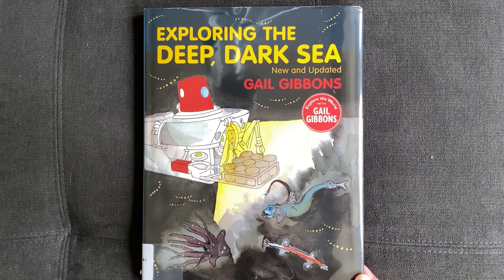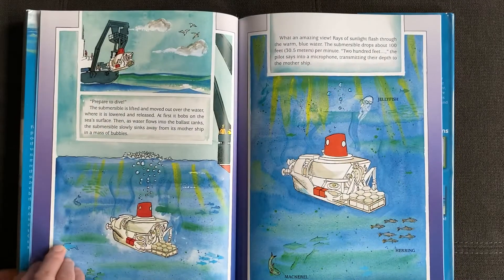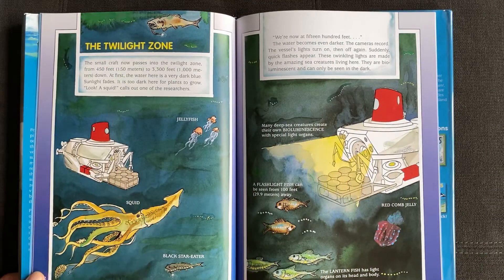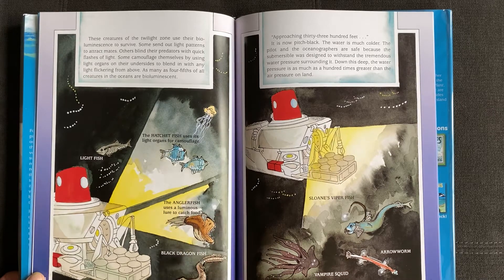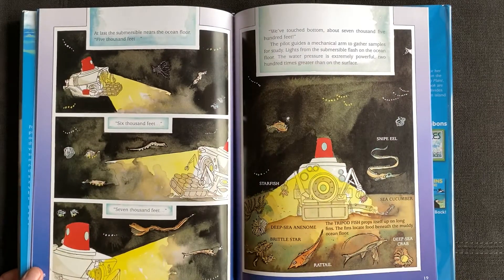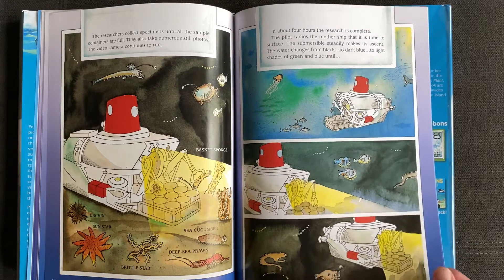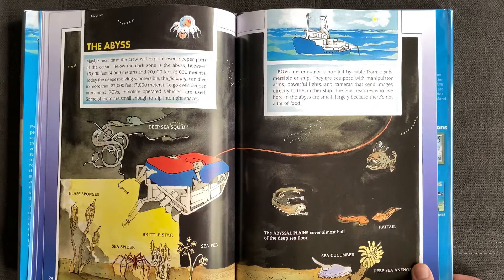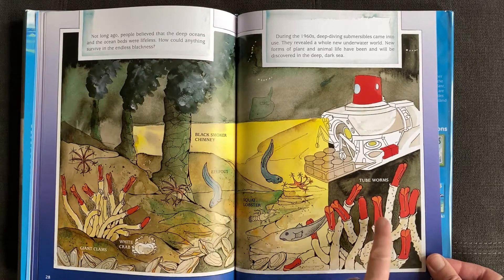Exploring the Deep Dark Sea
Join the deep dive team to discover what ocean life lies deep inside